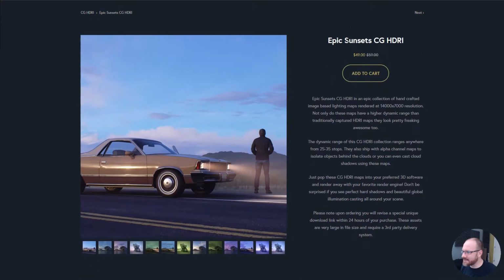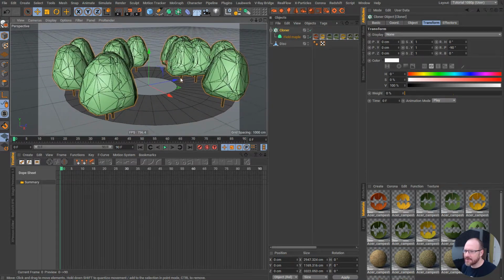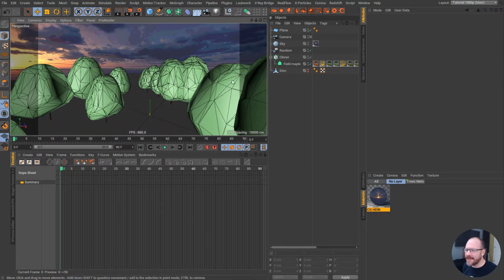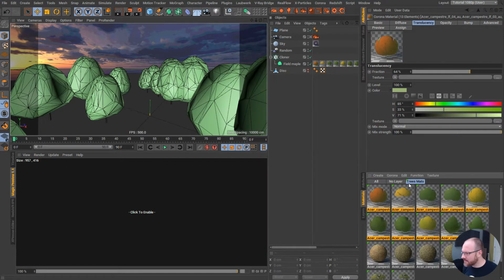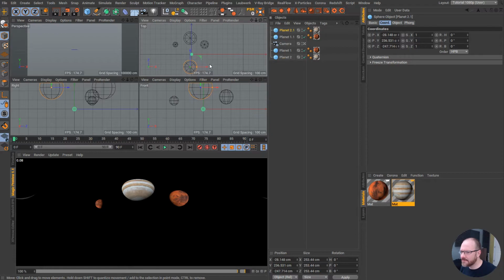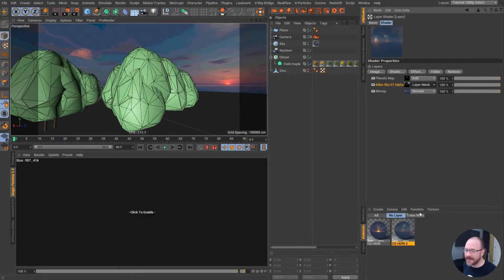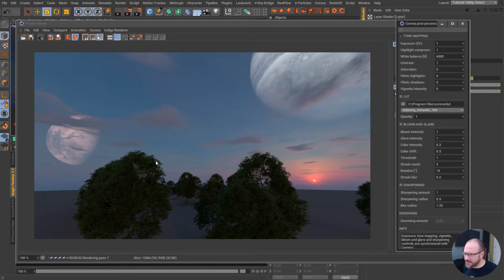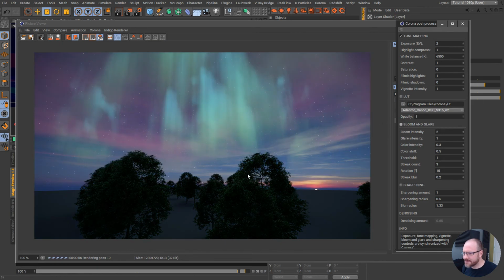Epic Sunsets & Alien Skies CG HDRI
In this super fantastic tutorial / promo video I show you all how you can use my NEW Epic Sunsets & Alien Skies CG HDRI maps in Cinema 4D with Corona Renderer!